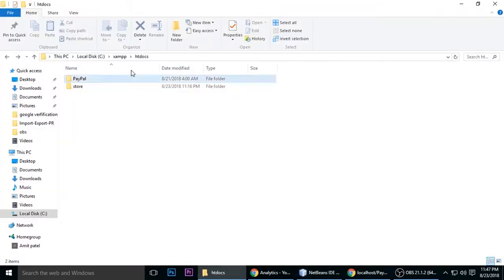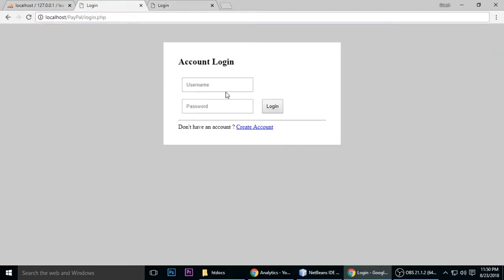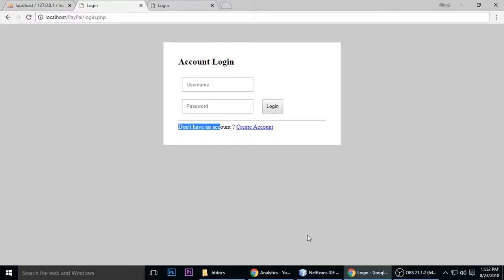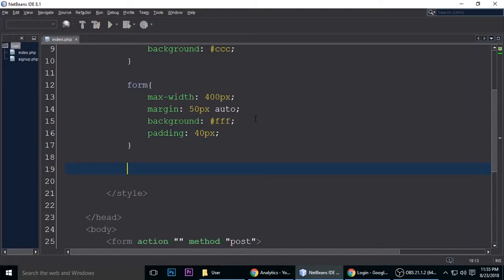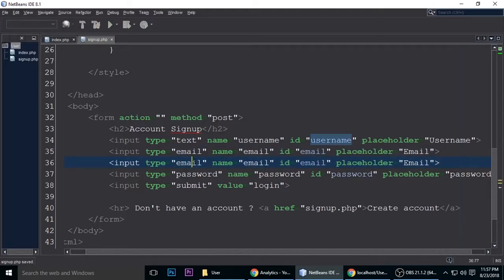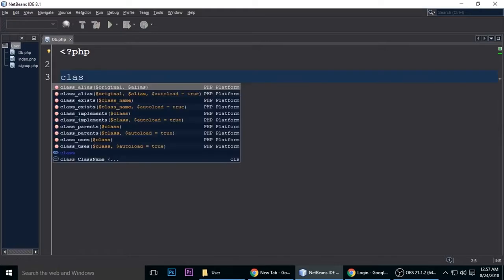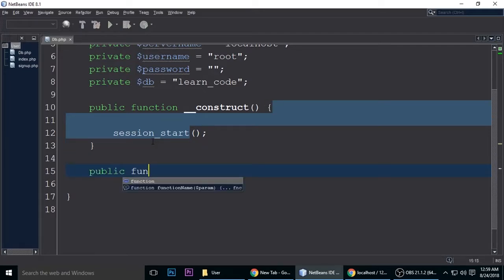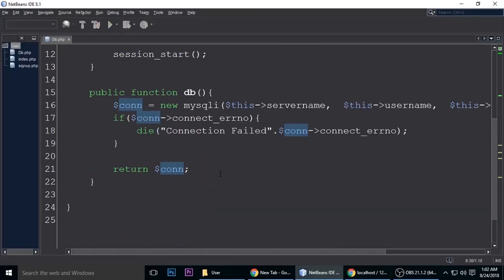Update User Table as Paid Member - PHP PayPal Integration | Part 1